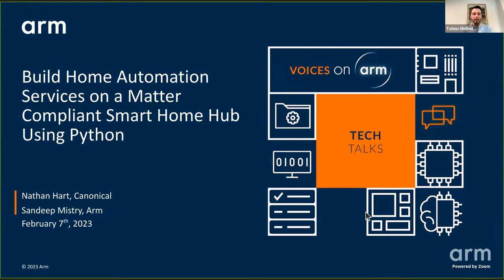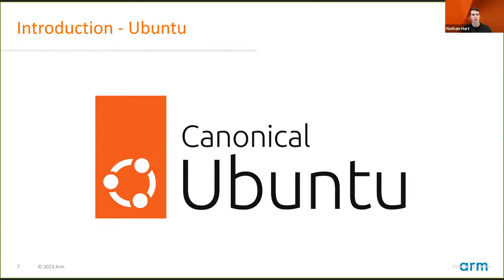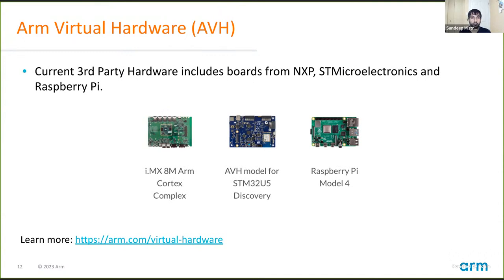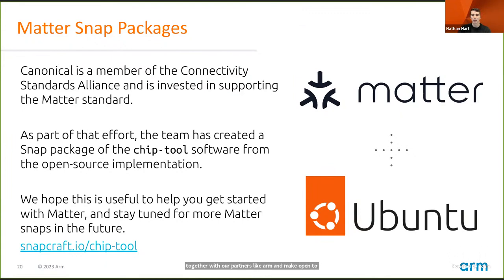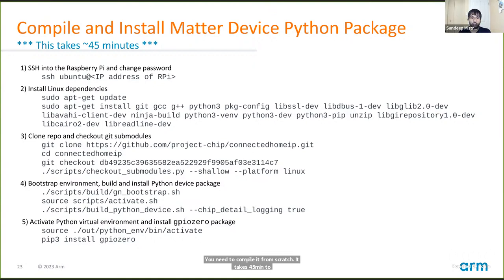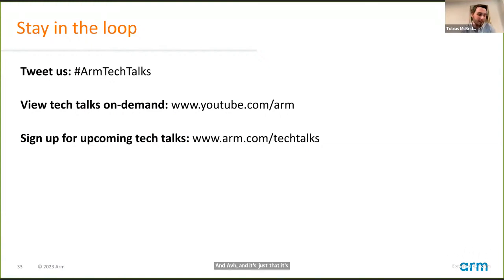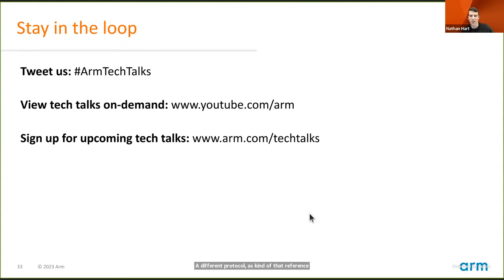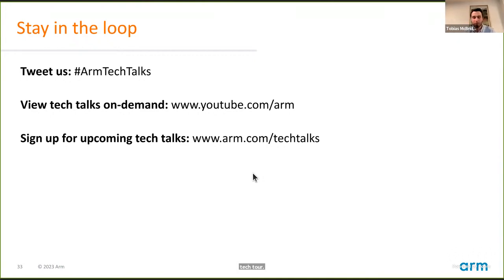Arm Tech Talk from Canonical & Arm: Build Home Automation Services with Matter using Python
Get ready for another one of our Arm Tech Talks! Every week, we discuss and explore some of the latest trends, technologies and best practices in the worlds of artificial intelligence, automotive, consumer technology, infrastructure, and IoT. All Arm Tech Talks focus on the latest cutting-edge research, real-world use cases, code examples, workshops, demos, and more—and it’s all on Arm.

Matter is an application-layer protocol for smart home products, and the 1.0 specification was just released. All compliant devices can be controlled using this protocol and the associated data models.

Companies can now build home automation services for Matter using a Cortex-A based platform such as the Raspberry Pi Model B and a Linux distribution supporting Matter such as Ubuntu.

Join us for a step-by-step walkthrough to create an Ubuntu-based Matter hub and a smart home end device using Snaps and Python scripts. We'll create the hub using Arm Virtual Hardware to emulate a Raspberry Pi, and we'll learn how to connect the virtual hardware to a physical Raspberry Pi end device.

00:00 Welcome
03:40 Agenda overview
04:35 Canonical, Ubuntu and Snaps Intro
09:45 What is Arm Virtual Hardware
11:32 Matter introduction
12:00 Demo Overview
13:05 Live Demo!
25:14 Recap
28:00 Q&A